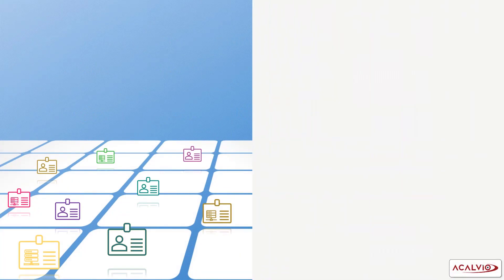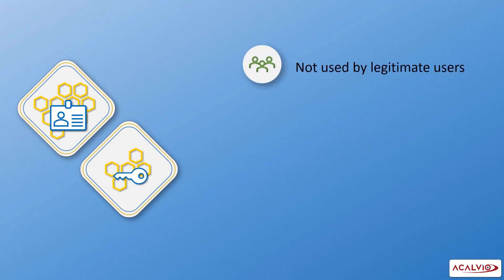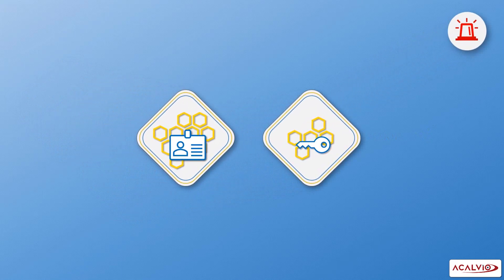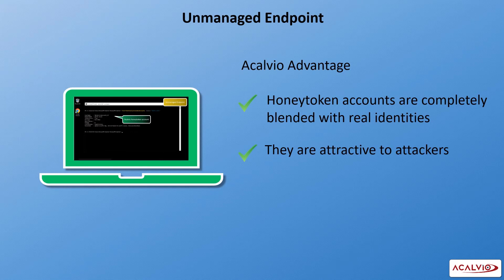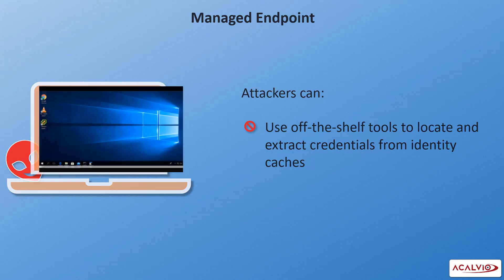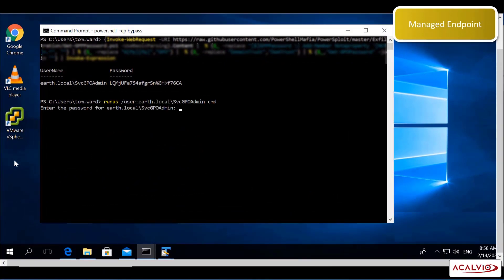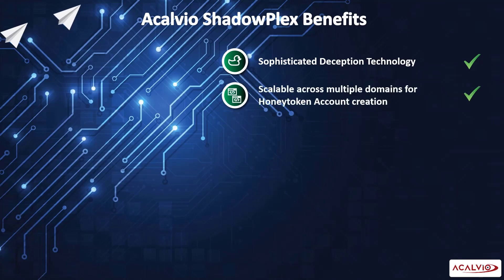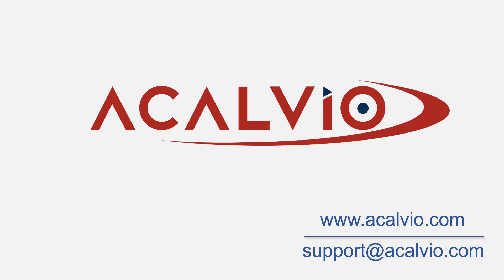Acalvio Honeytoken Accounts and Honeytokens for CrowdStrike Identity Protection.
Identity-driven attacks are serious threats that compromise corporate and personal information. They are hard to detect with traditional cybersecurity approaches. Honeytoken accounts and Honeytokens are Deception Technology artifacts. Honeytoken accounts are deceptive accounts created in Active Directory (AD). Honeytokens are deceptive credentials embedded in endpoints and cloud workloads. Any interactions with these are very reliable indicators of an identity threat.

CrowdStrike Falcon Identity Protection monitors honeytoken accounts and implements a policy-based identity threat containment and response mechanism. For security administrators, manually creating honeytoken accounts is an involved and challenging process. There are several factors to consider making them attractive to attackers.

Acalvio ShadowPlex brings years of Deception Technology expertise to automate the recommendation and deployment of honeytoken accounts and tokens. Acalvio’s pre-integration with the Falcon® platform enables CrowdStrike customers to use these capabilities to detect identity threats originating from both unmanaged and managed endpoints.